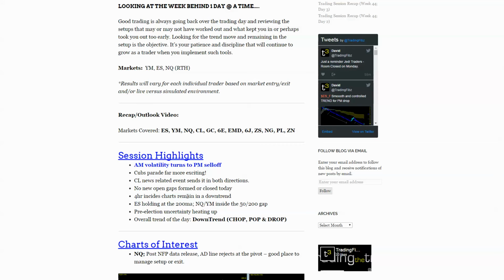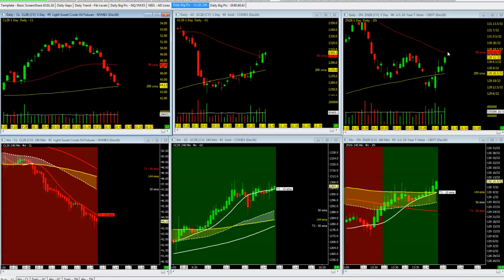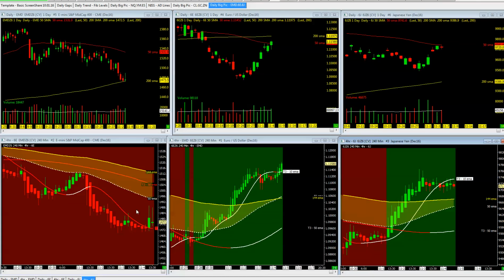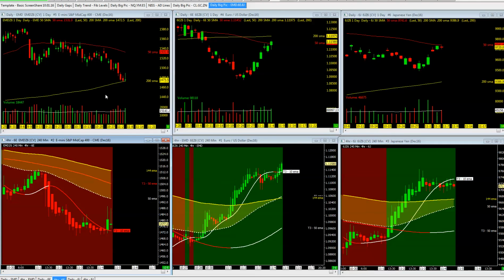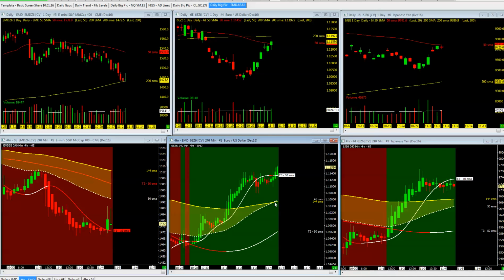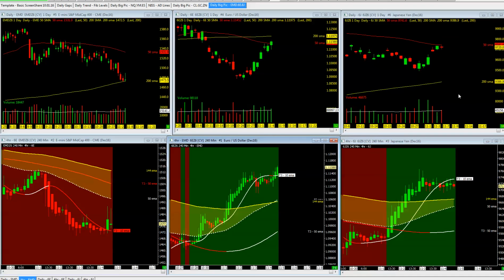2016.11.04 - The Daily Trend